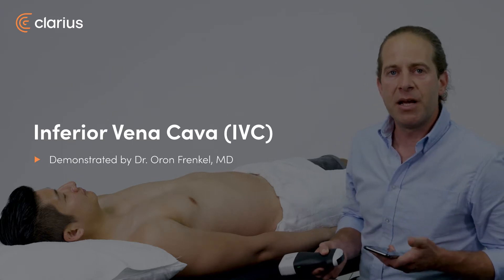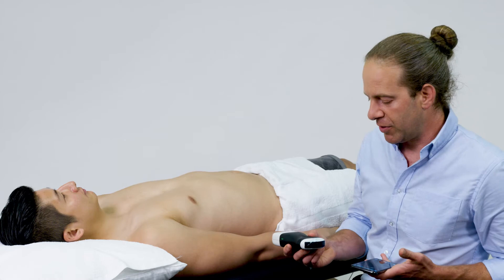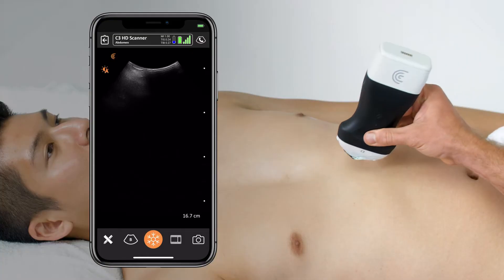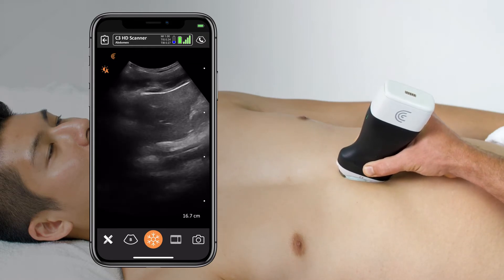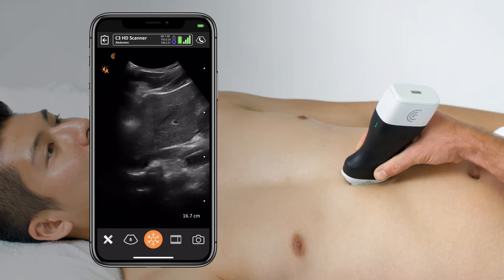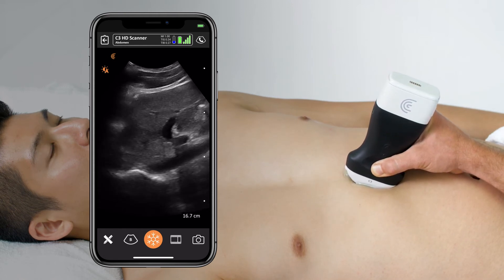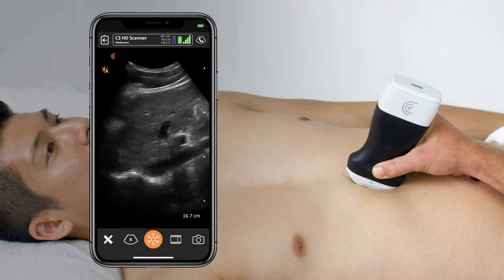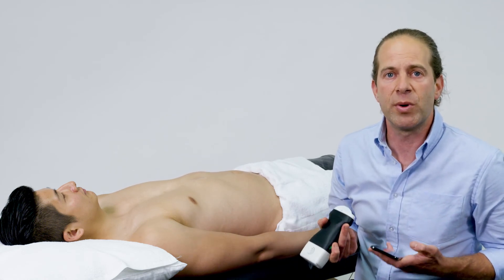Scanning Technique: Inferior Vena Cava (IVC)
Description missing (Oron to complete)